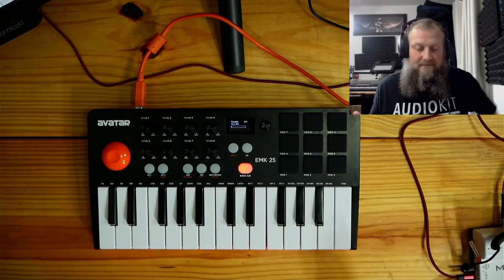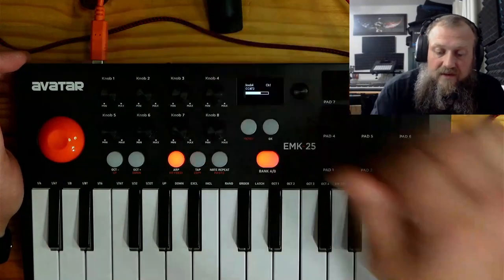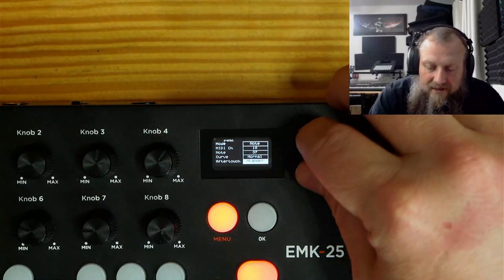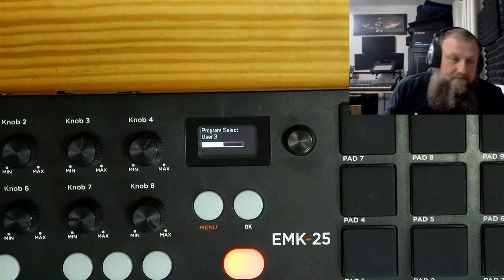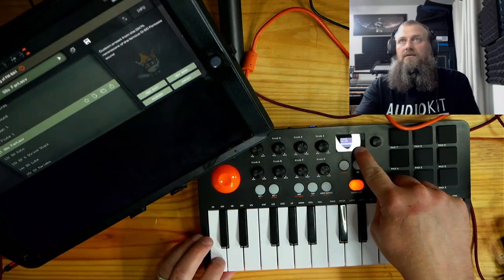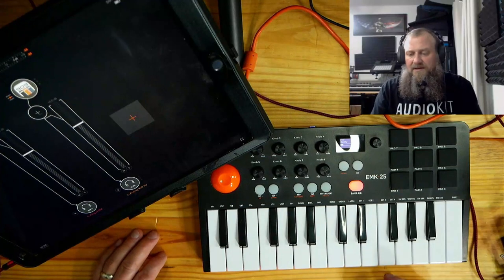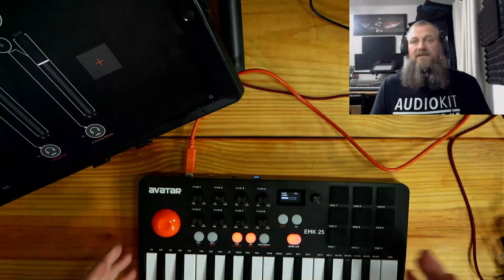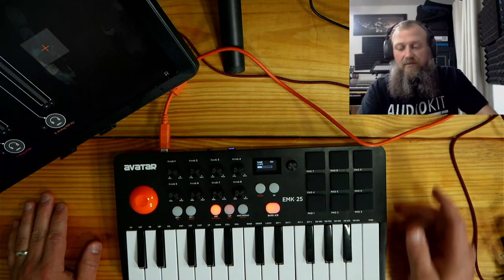Budget Bluetooth Midi Controller - Avatar EMK-25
Avatar EMK-25

See it in action with Loopy Pro and Saga Synth

Equipment Used
Panasonic G7